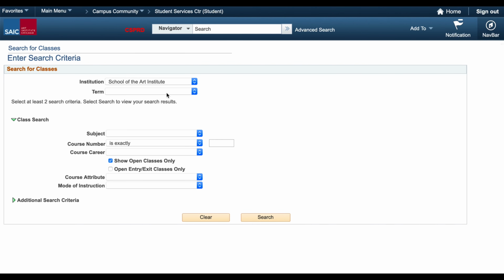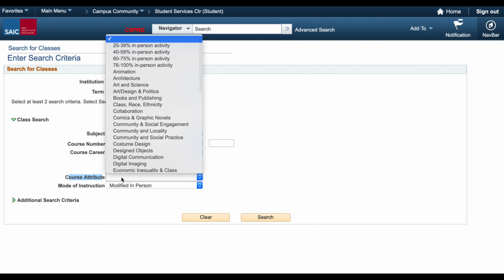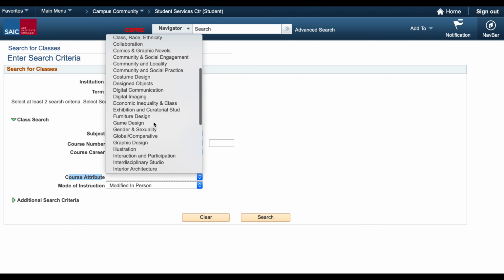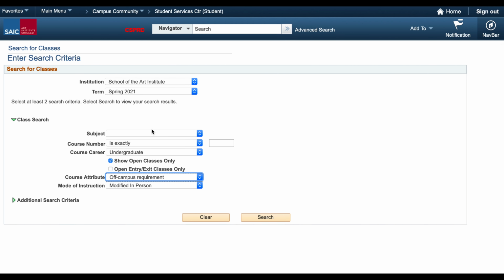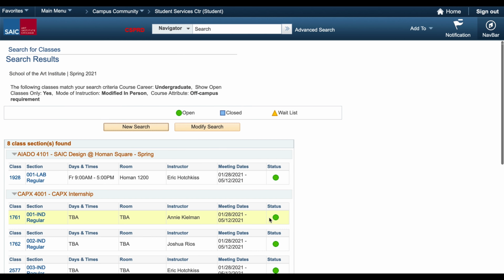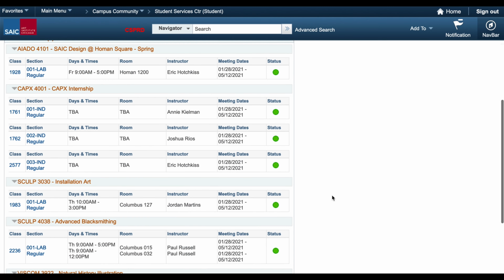Search Classes by "Mode of Instruction" or "Course Attributes"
This video will show you step-by-step, how to search for SAIC classes using the "Mode of Instruction" or "Course Attributes" filter in the Student Self-Service Portal.

1. Log into your Student Self-Service
2. Click on "Manage Classes Non-Mobile"
3. Select "Class Search and Enroll"
4. Search for classes by filtering for their "Mode of Instruction," or "Course Attributes"